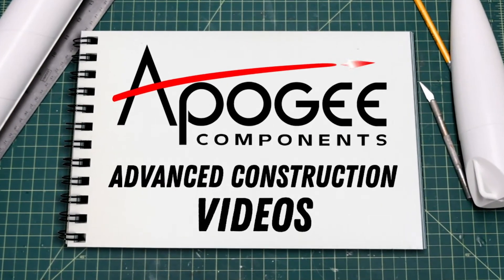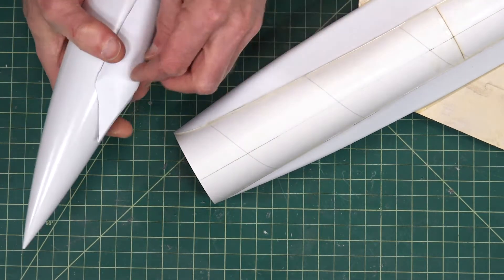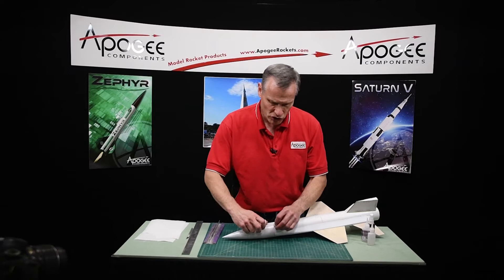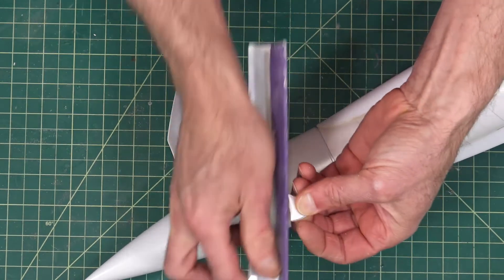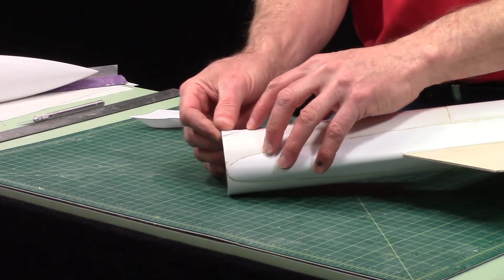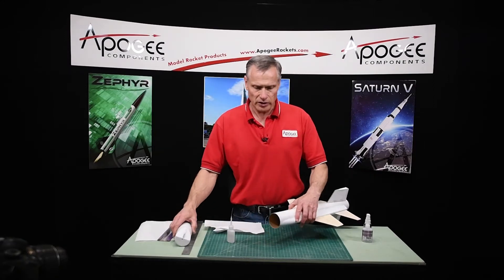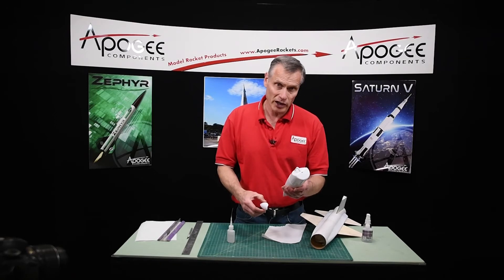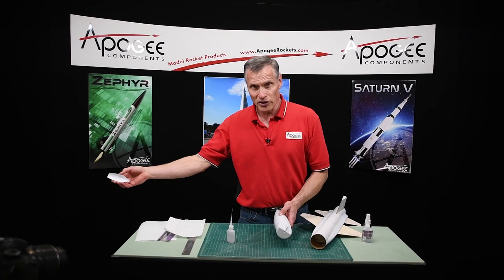X-15 Assembly Instructions Part 14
- Attach the rear part of the vacuum form canopy to the front of the paper body tube. Before you do, you'll sand the edges of the two parts of the canopy to make sure that they look even and straight.

If you would like to know more about this model rocket kit,